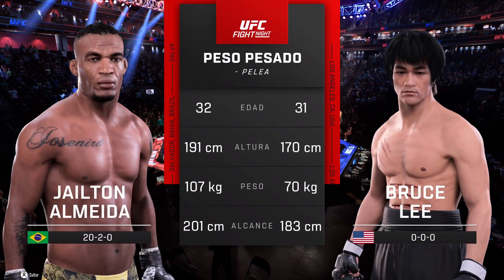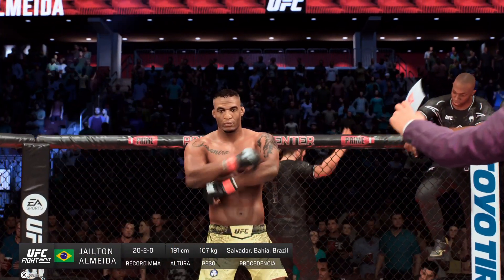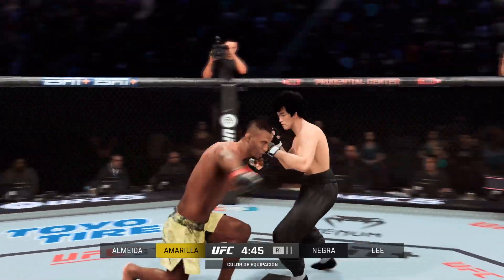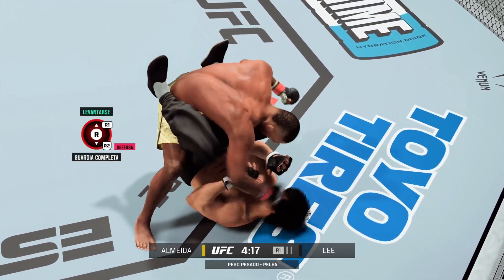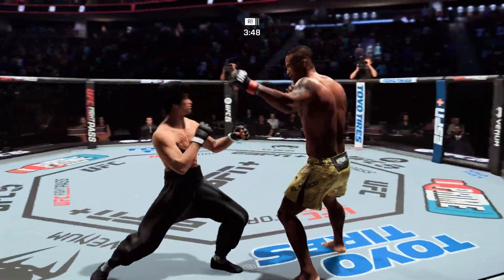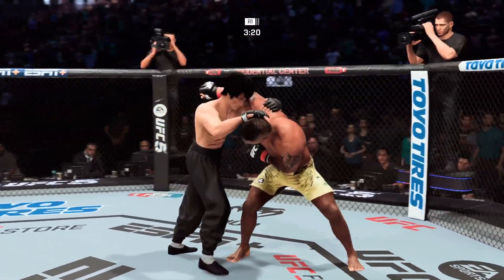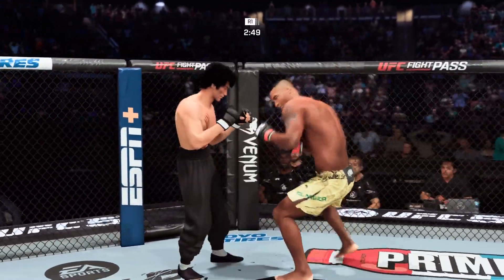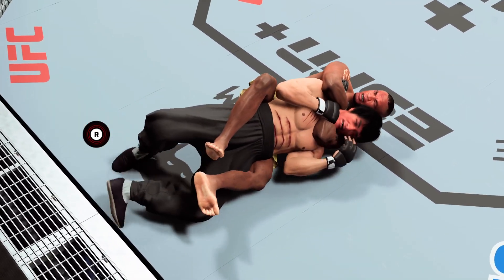Bruce Lee vs. Jailton Almeida - EA Sports UFC 5 - Epic Fight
Bruce Lee versus Jailton Almeida EA Sports UFC 5.